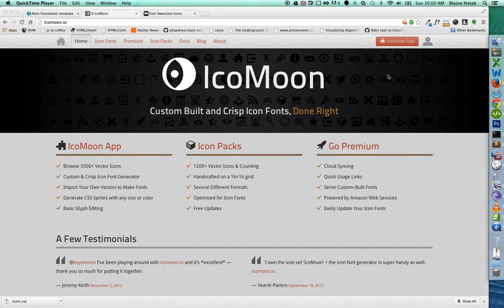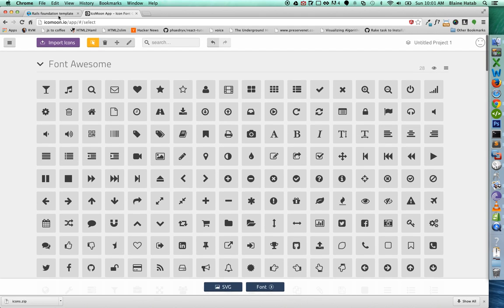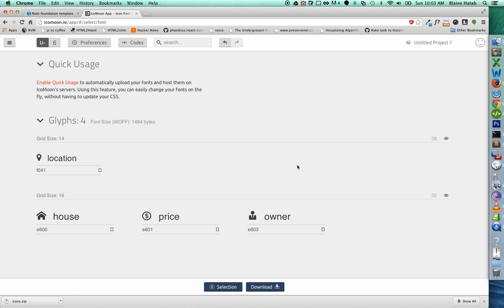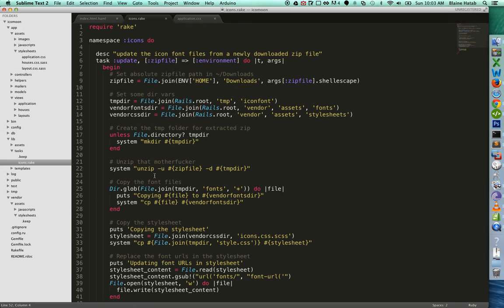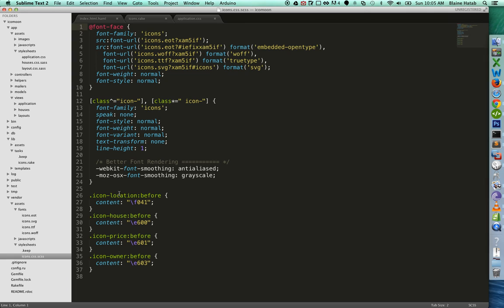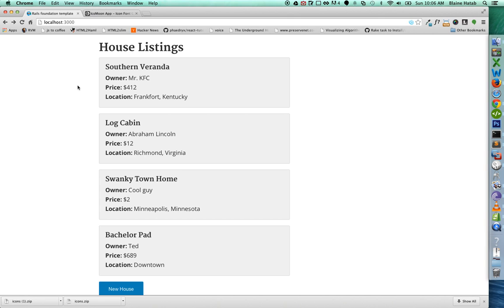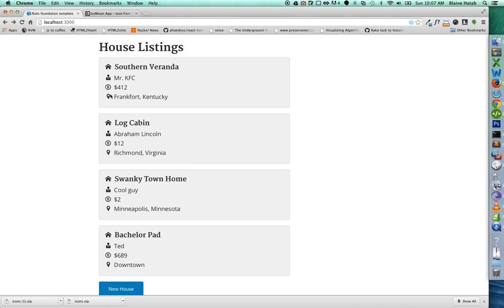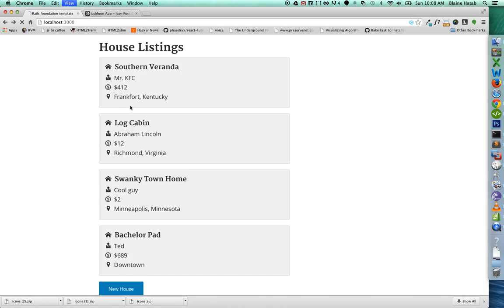Custom font icons for Ruby on Rails with Icomoon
This is a screencast showing how to integrate a custom font icon pack using icomoon into your Ruby on Rails application. It has a rake task that makes the process very simple.